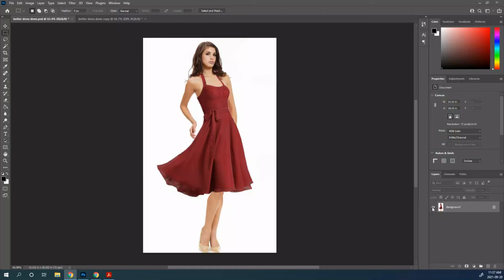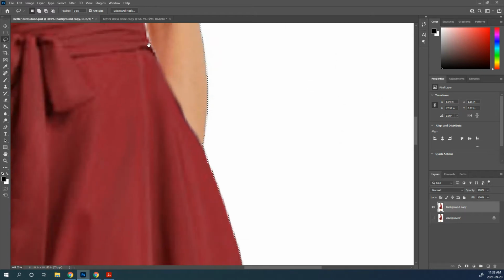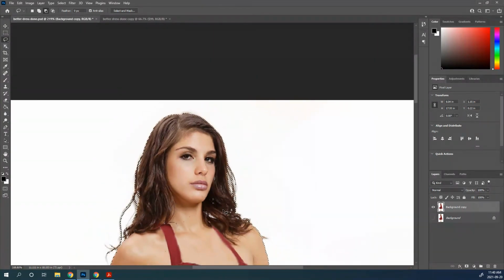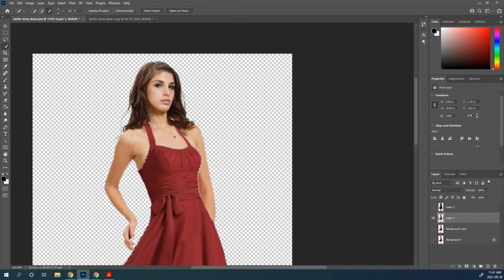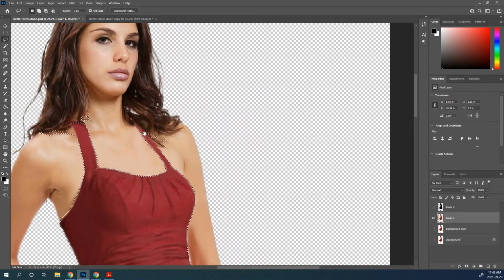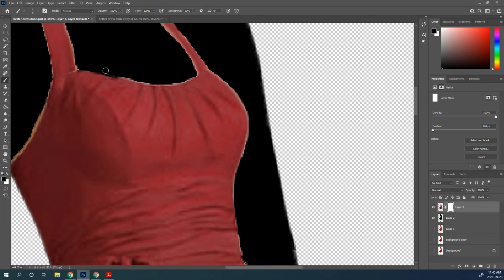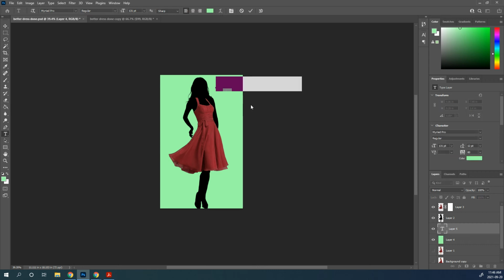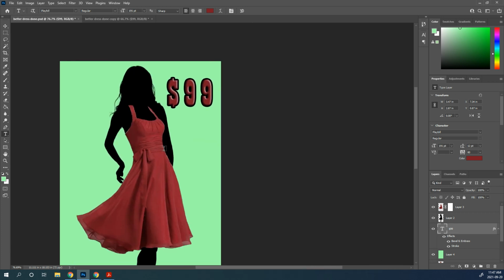Mannequin assignment - Photoshop (Beginner)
Photoshop extraction, turning a model photo into a catalog ad for a dress. This is an assignment for my Media Creations class.